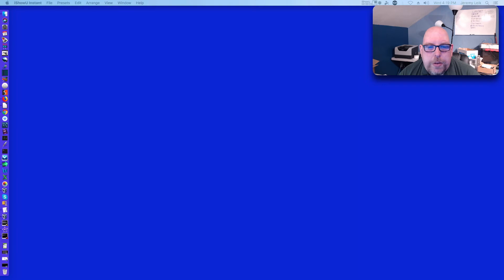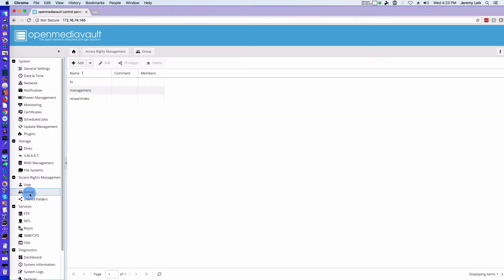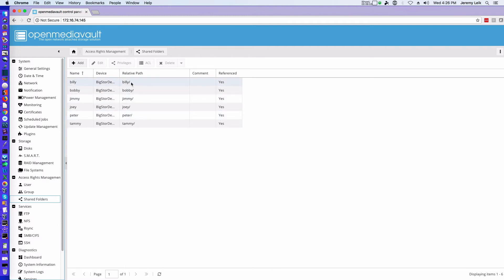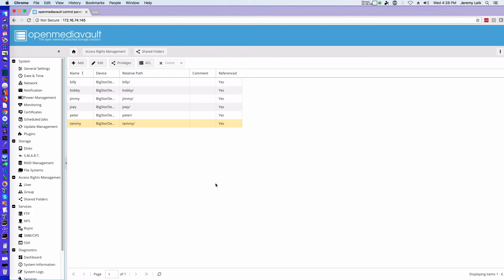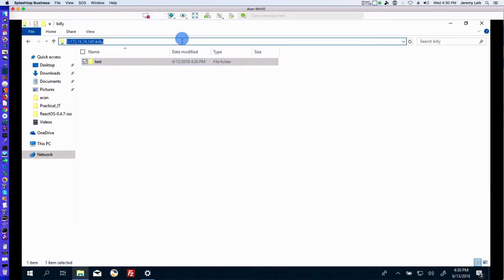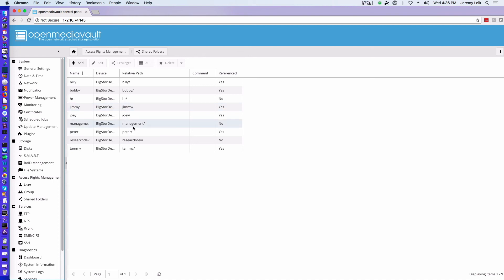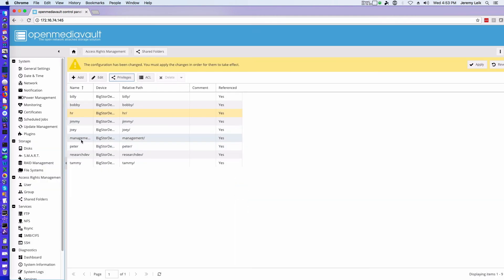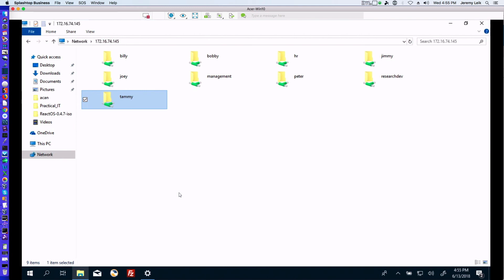OpenMediaVault 4.x Shares, Users & Permissions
Episode 60. In this episode we add groups and users to shares, and make the shares accessible only to the desired users/groups.